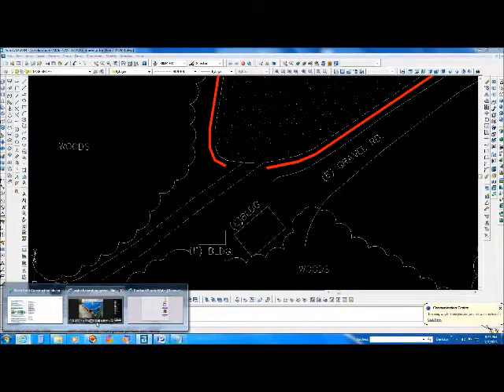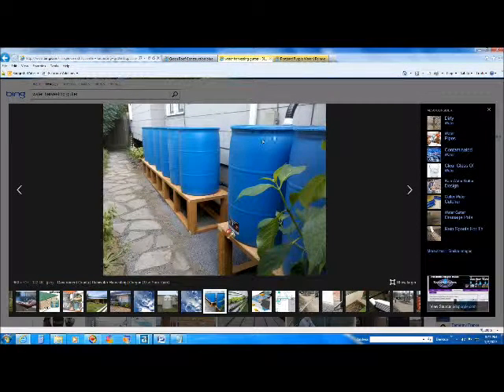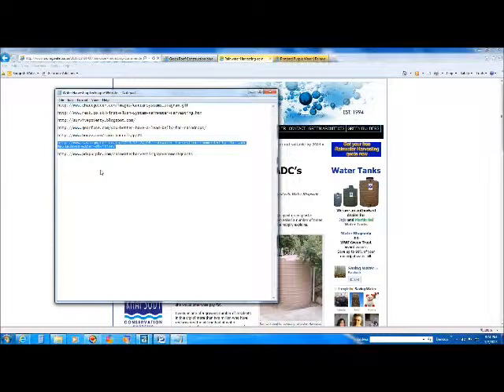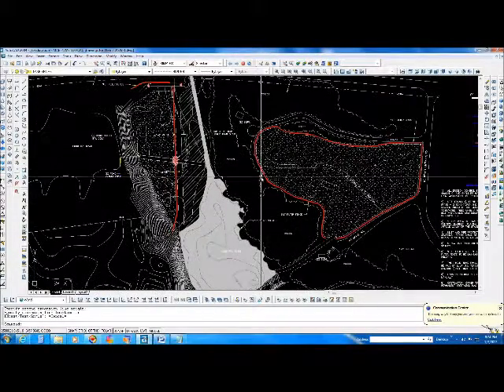Water Harvesting 2